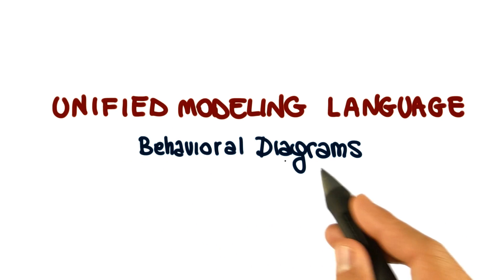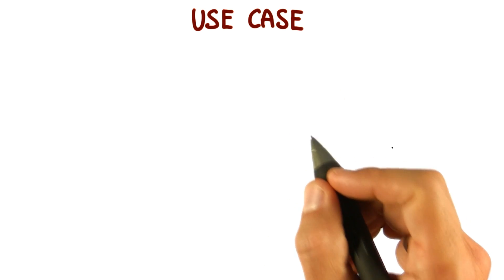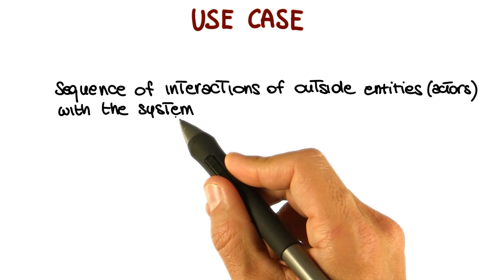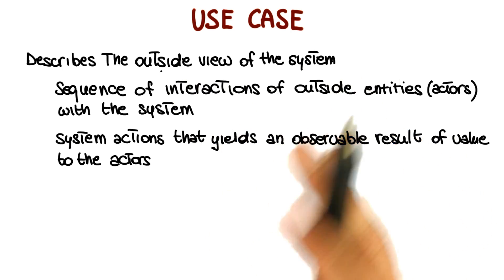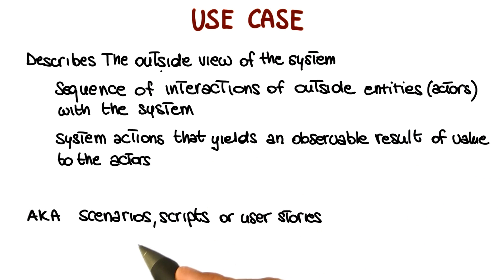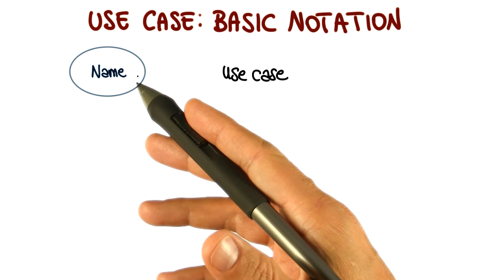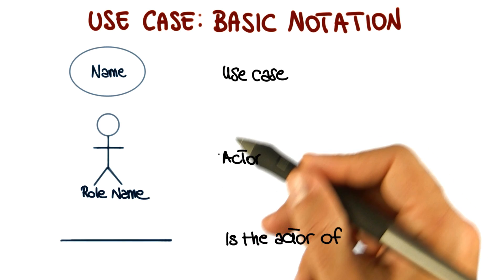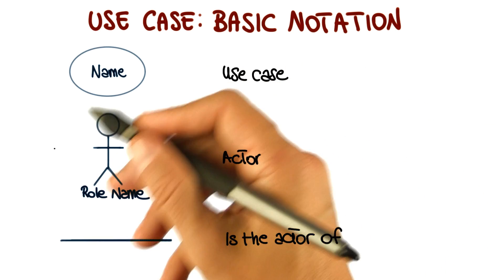UML Behavioral Diagrams: Use Case - Georgia Tech - Software Development Process